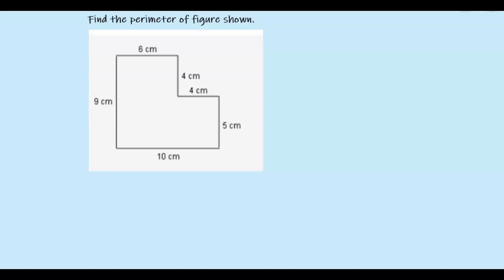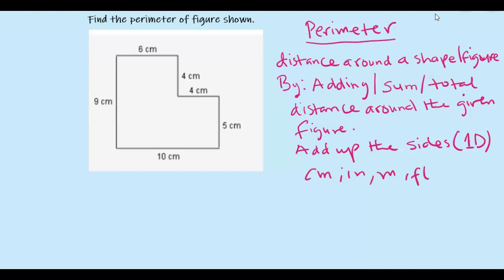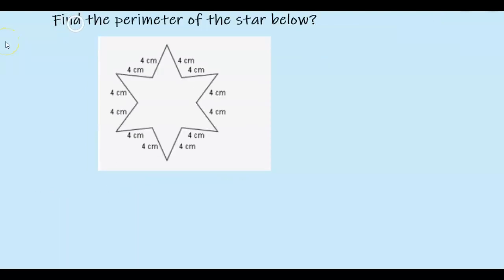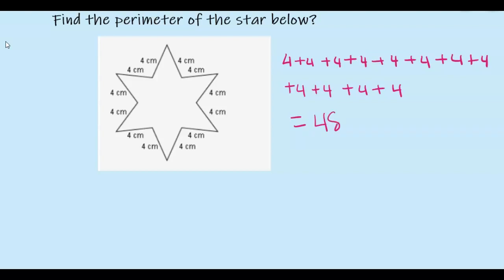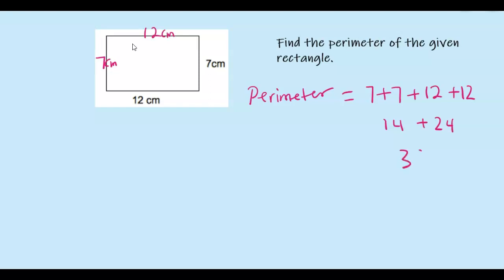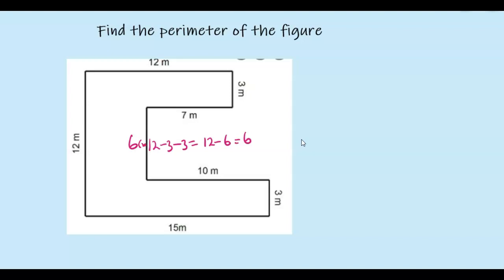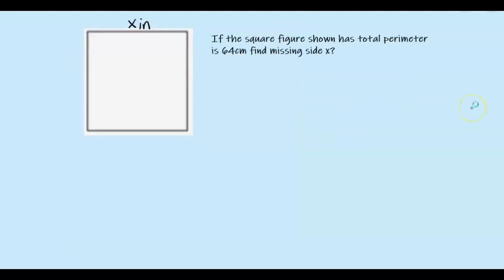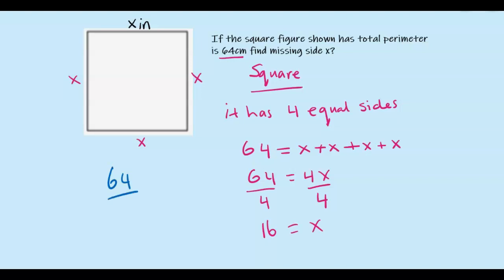How to find the perimeter of Irregular and Regular figures.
Find the surrounding distances around a given figure by adding them up.